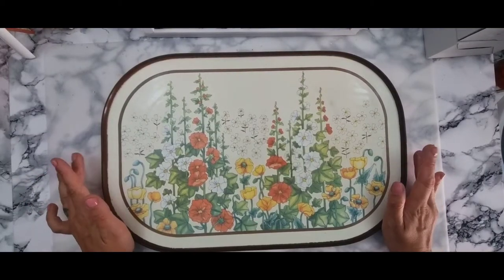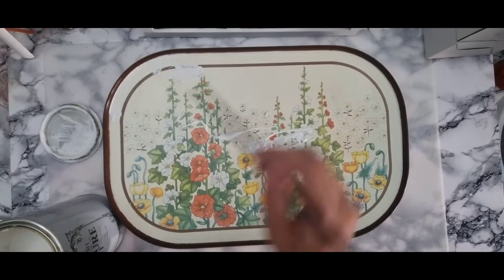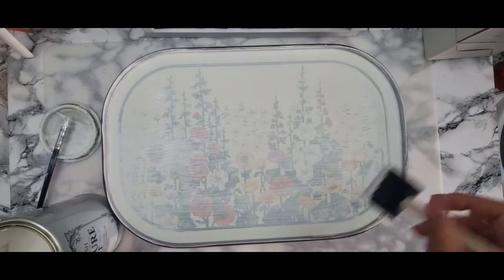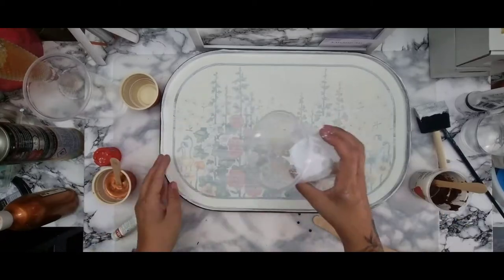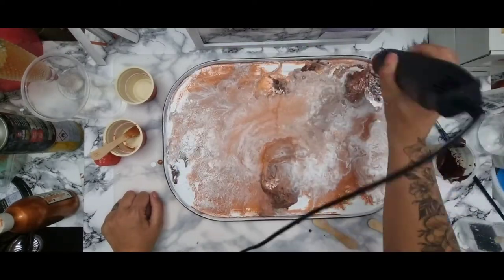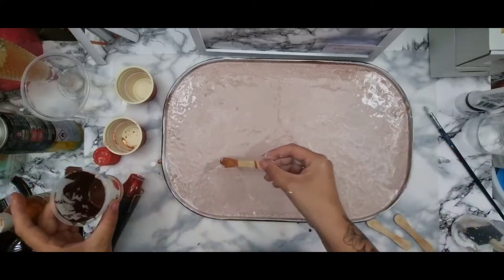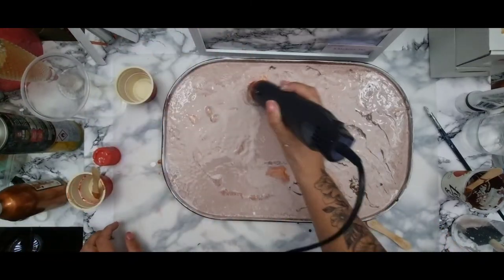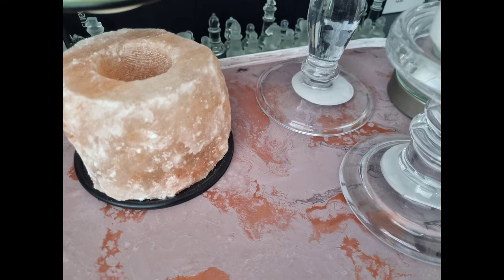Upcycling a tray using a paint pour effect. Abstract work using Acrylic Paints.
Hey All 👋 How are you all doing .